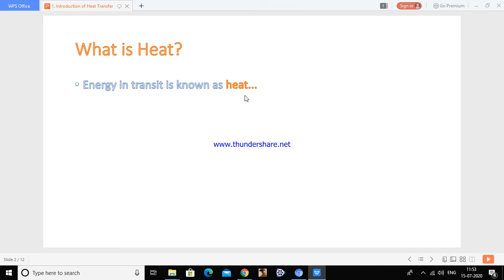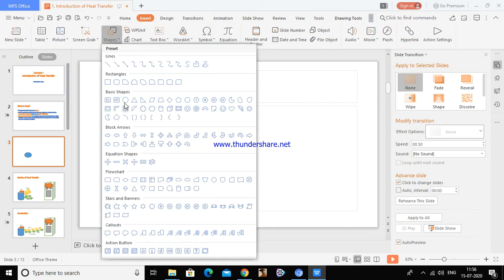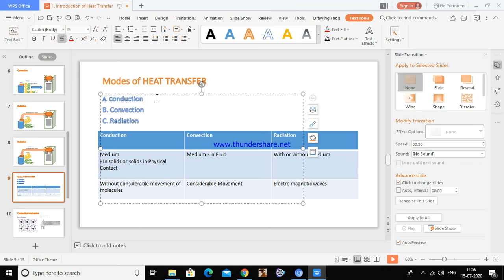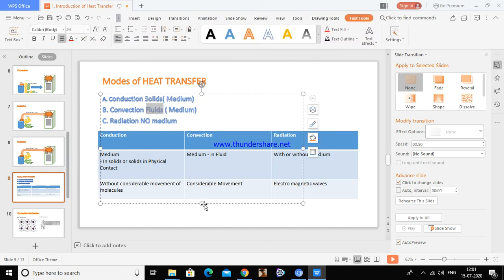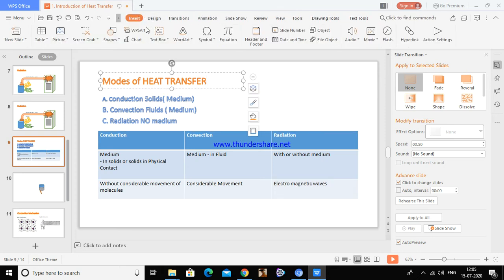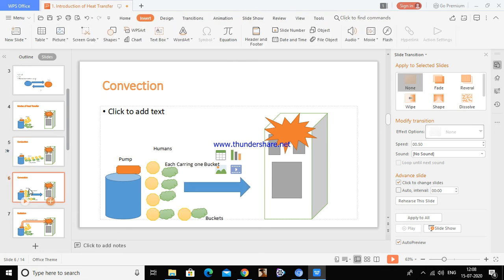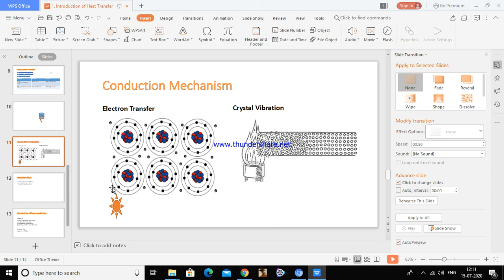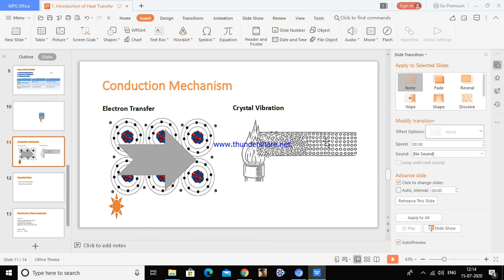Introduction of Heat Transfer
Basic modes of Heat Transfer , conduction mechanisum